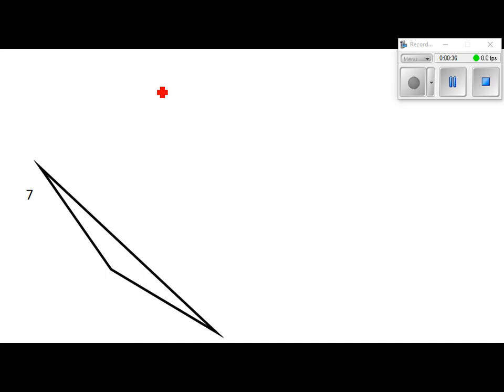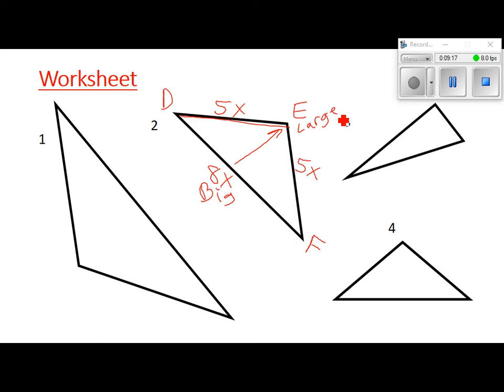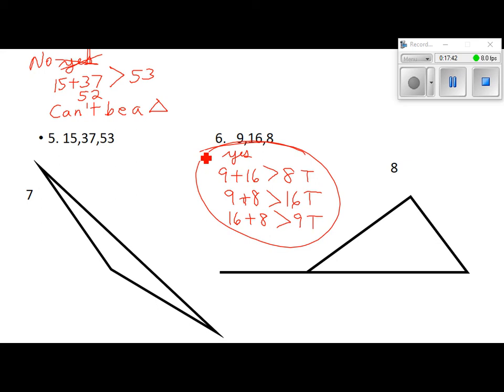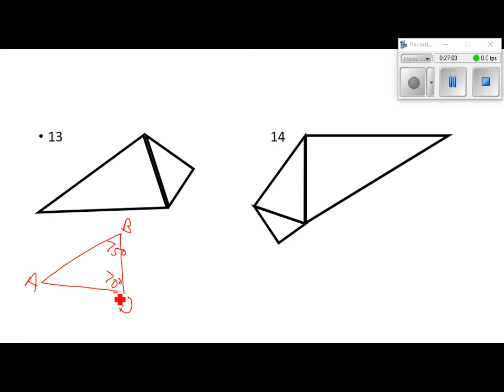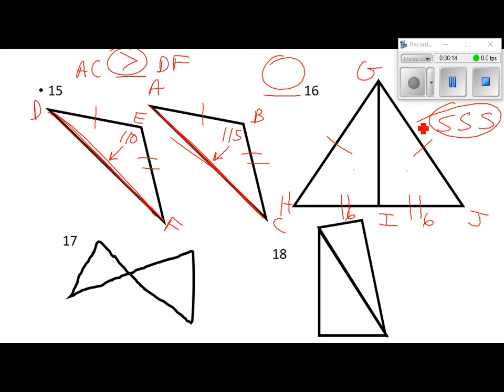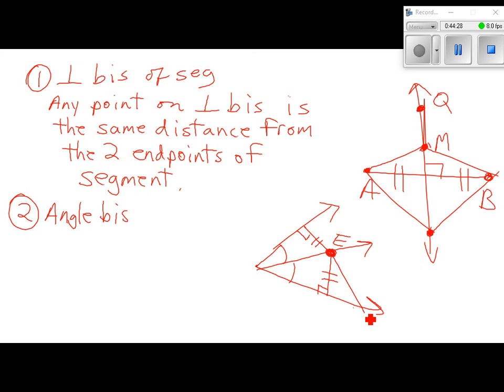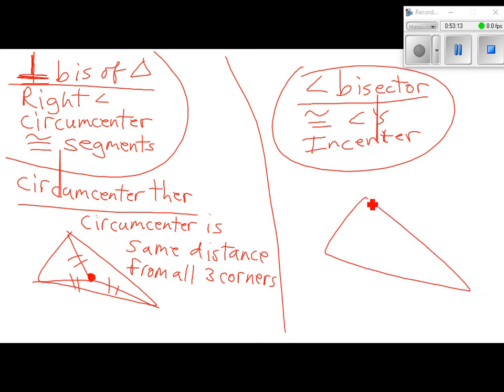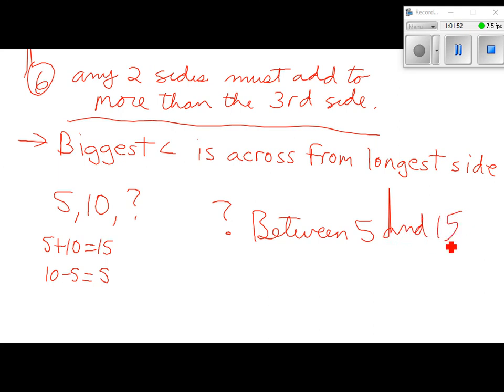video lesson chap 6 rev with notes HO from 6 5 & 6 6 used 17 18